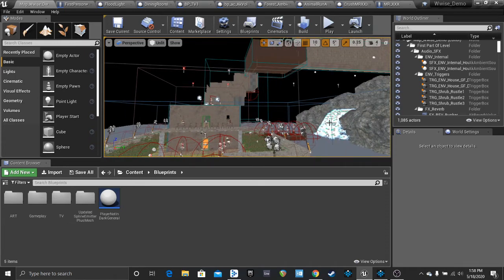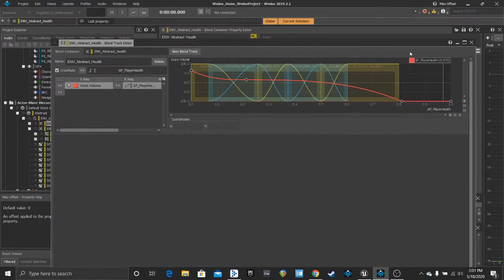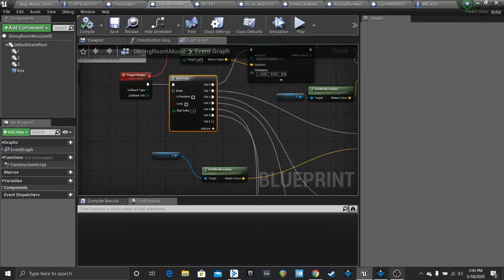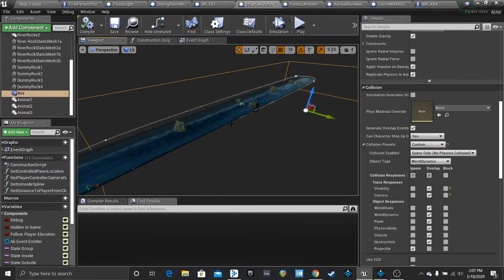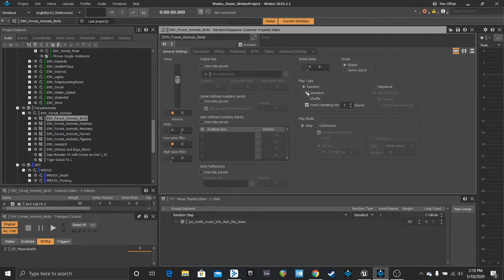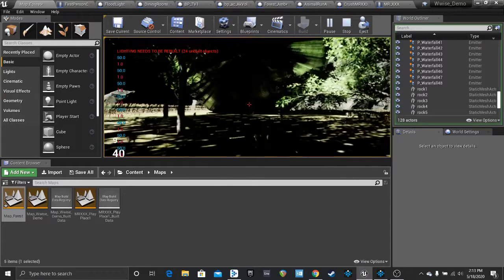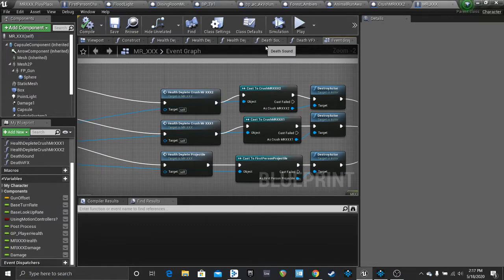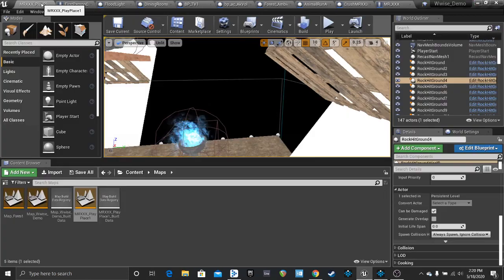Clay Westing Horror Game Wwise and Unreal Tech Demo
This is a tech demo of horror game I am working on using Unreal and Wwise. I started the project following Audiokinetic's new Unreal-Wwise Integration tutorial but then expanded on the project making a full level, mechanics, and AI using my own blueprints and unreal store art assets/vfx as well as adding many more sound effects and dynamic audio systems. I highlight some of my favorite audio systems and how I made them work both in Wwise and Unreal in this video.

Here is a link to a video of just the gameplay to see the game in its entirety without the commentary